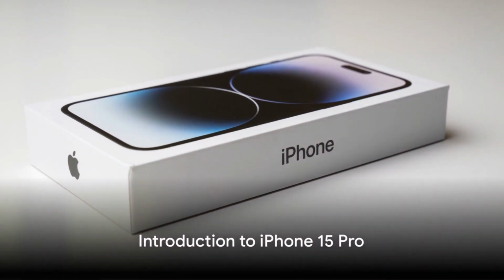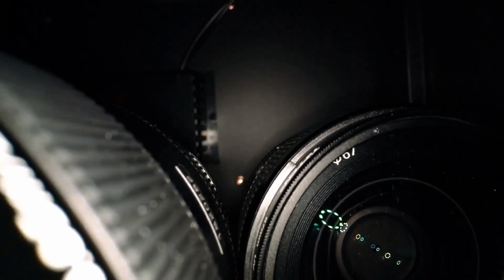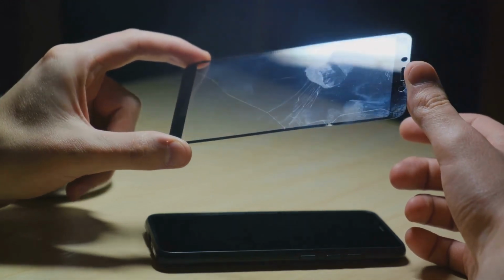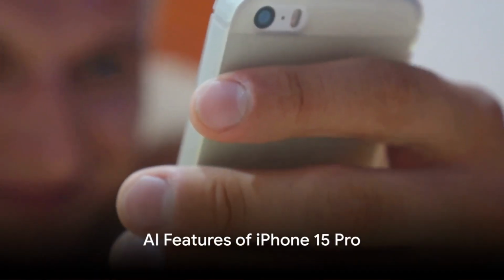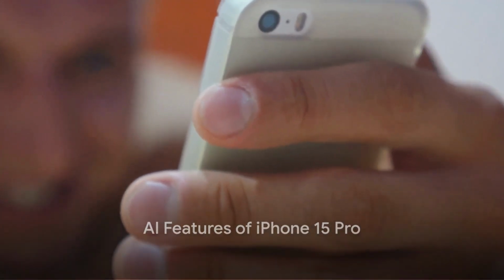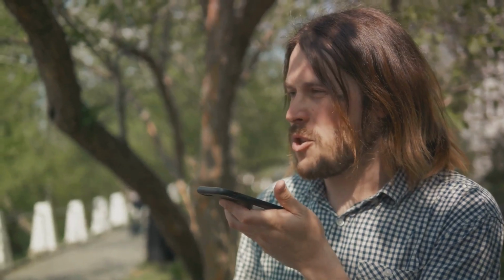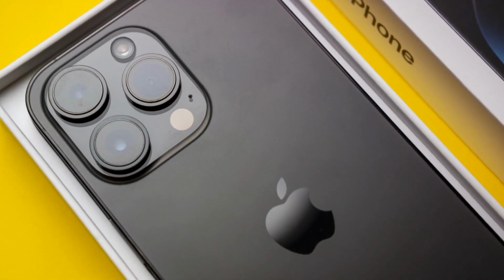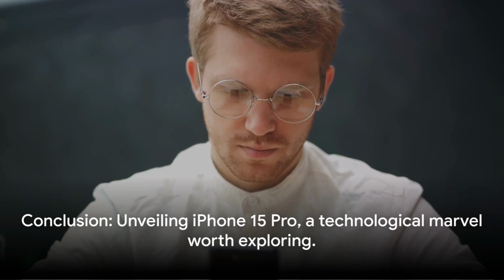iPhone 15 Pro Review: AI Features & Specifications || Apple iPhone 15 Series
The iPhone 15 and iPhone 15 Plus are standard models in the lineup, featuring a new design, Dynamic Island display, A16 chip, and a 48MP camera.

The iPhone 15 Pro and iPhone 15 Pro Max are high-end models with a titanium frame, triple-lens camera, A16 chip, and a Promotion display with up to 120Hz refresh rate, offering significant upgrades.

In 2023, Apple introduced a lineup of iPhones, including the iPhone 15 Pro, iPhone 15, and iPhone 15 Pro Max, along with the highly anticipated Apple iPhone 15 Ultra. The phones generated considerable buzz with leaks and rumors circulating about their features, camera capabilities, and design. Apple fans eagerly awaited the official announcement at the Apple event, looking forward to iPhone 15 reviews, exploring the various colors, and speculating about potential upgrades compared to the iPhone 14 Pro.

Overall, the iPhone 15 series is a significant upgrade over the previous generation, with new features and improvements across the board. The Dynamic Island display, A16 Bionic chip, and improved camera system are all highlights of the new lineup.